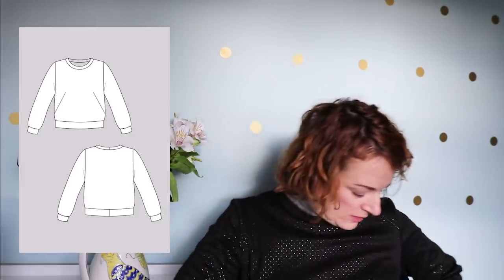The Sew Down January 2019 || The Fold Line Vlog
Links to everything below! Every month we are going to bring you a run down of some of interesting stuff we have found and bought in the world of sewing! We will be talking fabric hauls, new sewing patterns and sharing some of the interesting things we have seen, eaten, listened to and sewn over the month.

Knitting and Stitching Show: We are so excited to have a stand at the Spring Knitting and Stitching Show in London on 28 Feb - 3rd March. We will be bringing lots of sewing patterns from indie designers all over the world. We'll also be on hand to help you find that perfect next project! Save £2 off adult tickets and £1 off concessions with the code FOLDLINE19